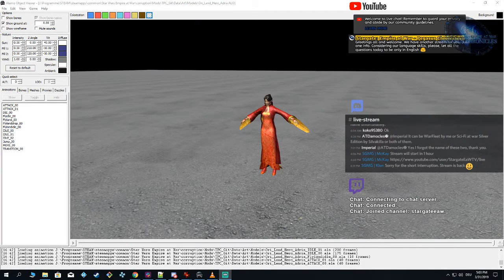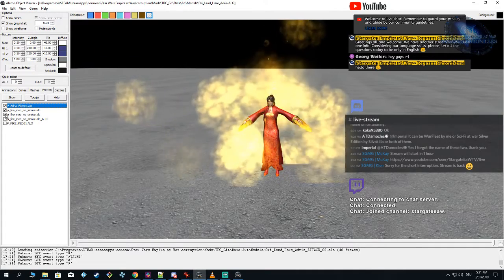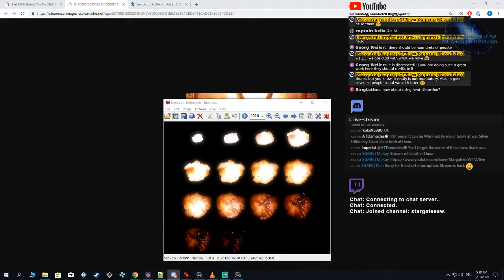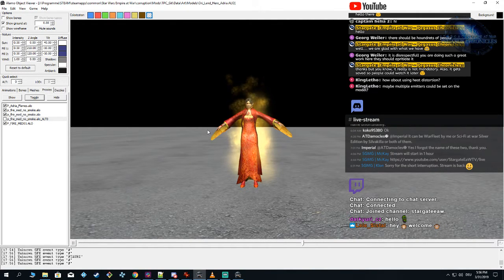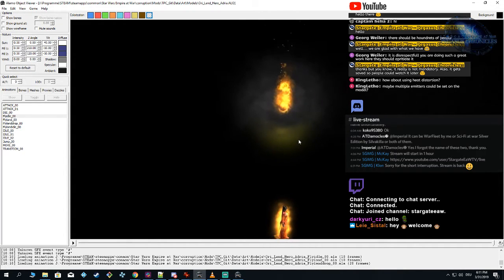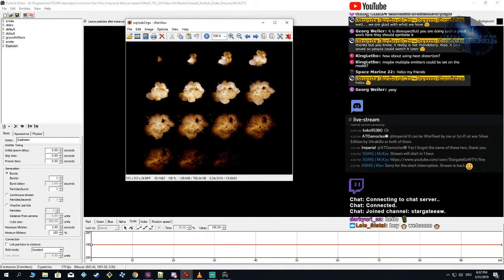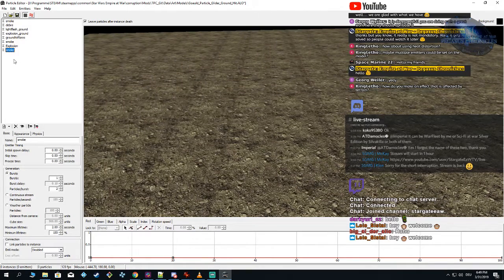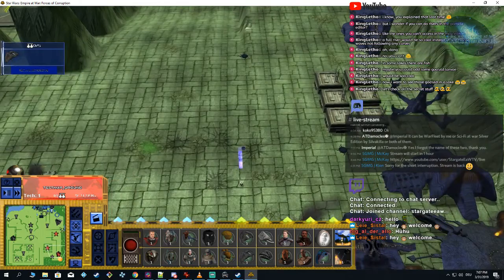Livestream for Stargate: Empire at War - Pegasus Chronicles - Particle and Effects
The place where we stream work in progress development stuff and host multiplayer matches of our mod!